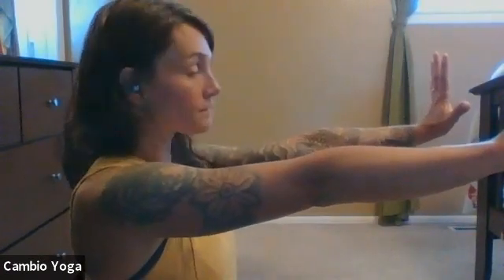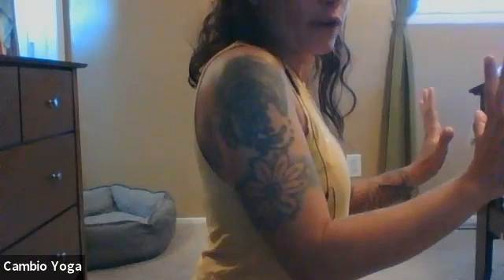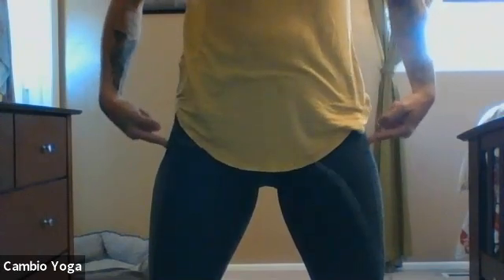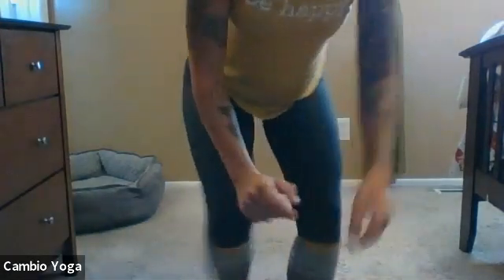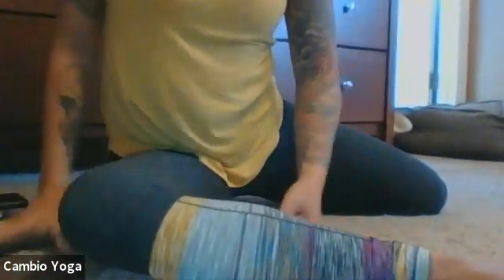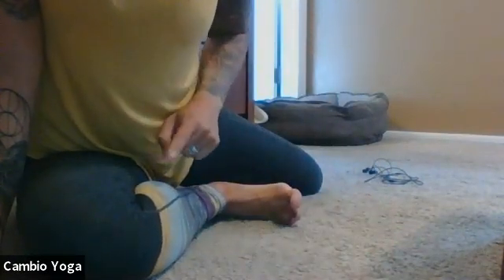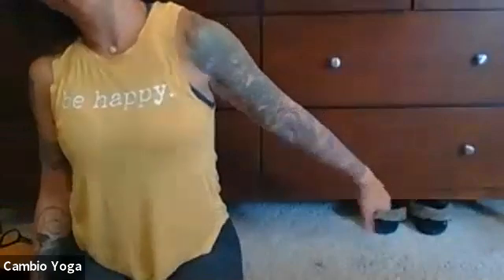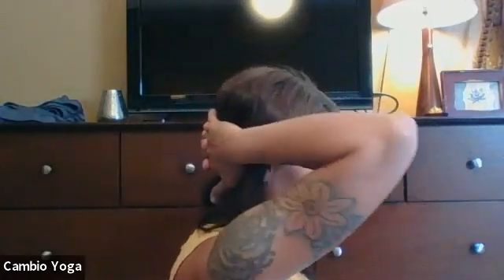200 hr TT Fall 2020 Triangle PC